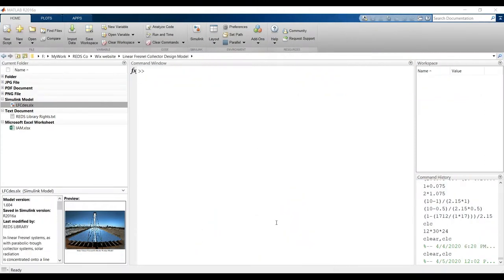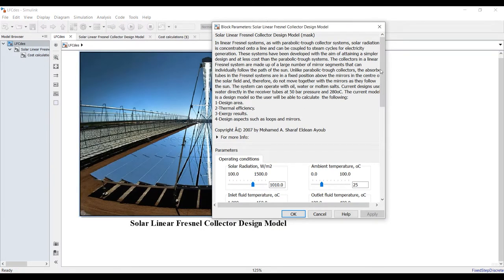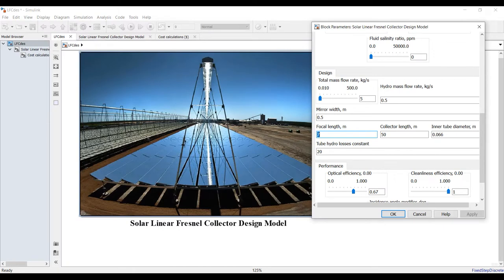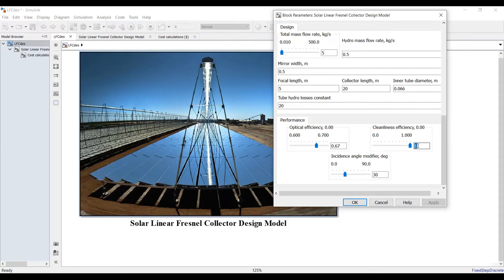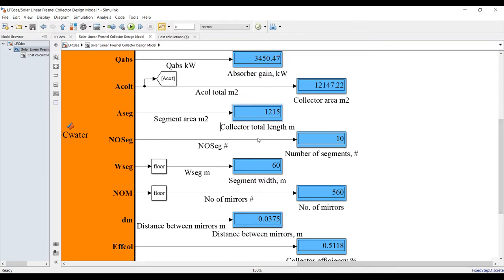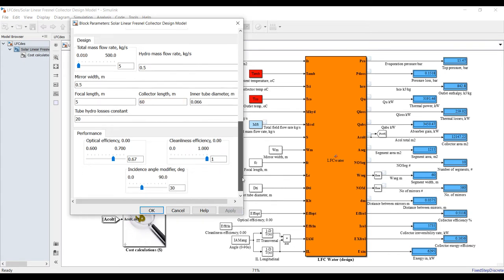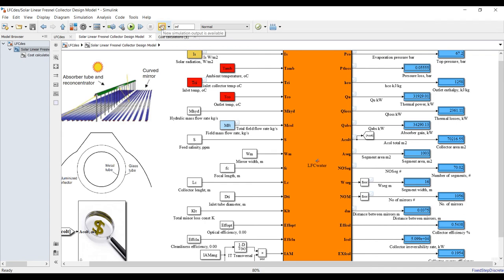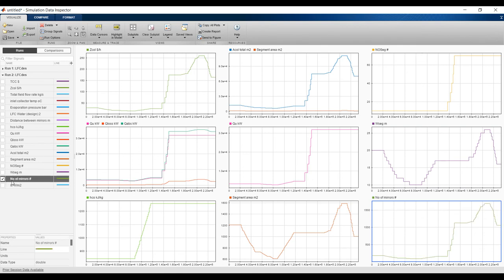Linear Fresnel Solar Collector | Matlab | Simulink | Design Model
In linear Fresnel systems, as with parabolic-trough collector systems, solar radiation is concentrated onto a line and can be coupled to steam cycles for electricity generation. These systems have been developed with the aim of attaining a simpler design and at less cost than the parabolic-trough systems. The collectors in a linear Fresnel system are made up of a large number of mirror segments that can individually follow the path of the sun. Unlike parabolic-trough collectors, the absorber tubes in the Fresnel systems are in a fixed position above the mirrors in the centre of the solar field and, therefore, do not move together with the mirrors as they follow the sun. The system can operate with oil, water or molten salts. Current designs use water directly in the receiver tubes at 50 bar pressure and 280oC. The current model is a design model so the user will be able to calculate the following:
1-Design area.
2-Thermal efficiency.
3-Exergy results.
4-Design aspects such as loops and mirrors.
5-Cost analysis.
6-Water working fluid is the main fluid. More working fluids can be added in request.